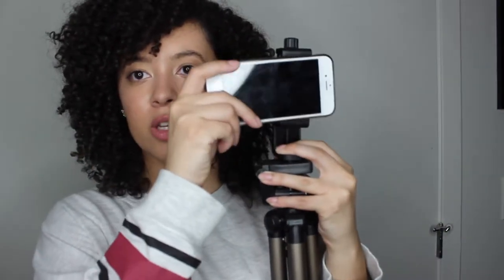HOW I FILM & EDIT MY YOUTUBE VIDEOS ON MY PHONE!!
Welcome back Dream Team! In today's video, I am going to be showing what I used to get great quality videos using my iPhone 6s and some cheap tools I picked up from Amazon.

Products Mentioned

Phone Tripod Adaptor
Tripod with Bluetooth Shutter
Neewer Ring Light

Age: 22 (when this video was posted)
Ethnicity: Black & White
Camera: Canon T3i with kit lens
Video Editor: iMovie

Interested in partnering with me on a video or just want me to review some of your products?